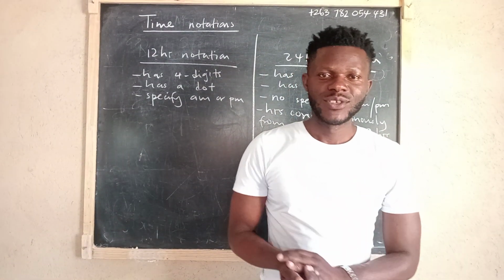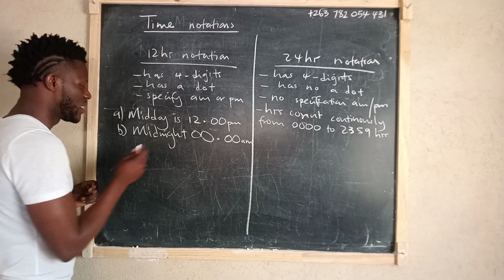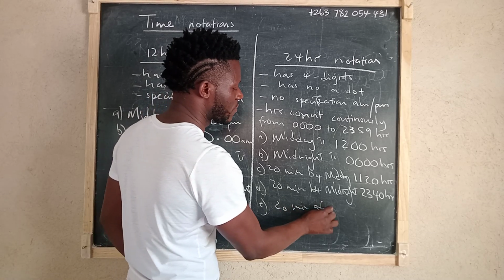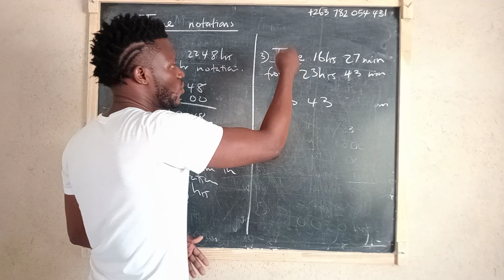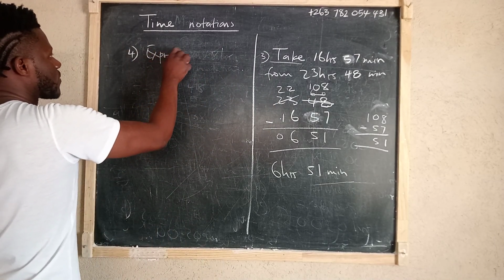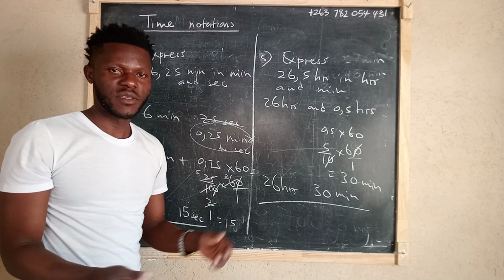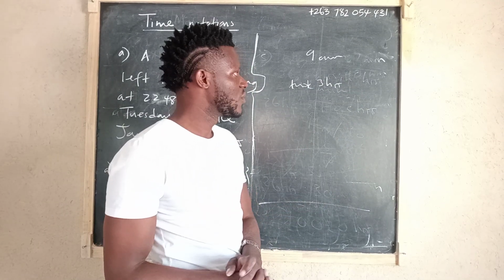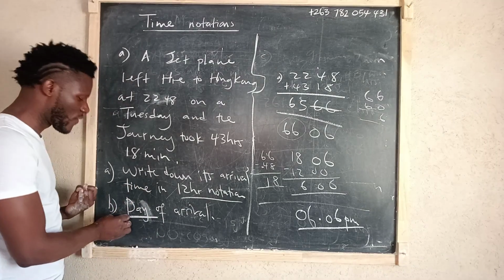Time Notation_12Hr and 24 hrs Addition Subtraction & Exam Tips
Solving Time notation, Online learning maths tutorial homework with Mr Chikanya Mr Exact